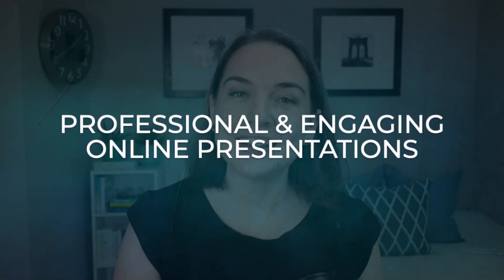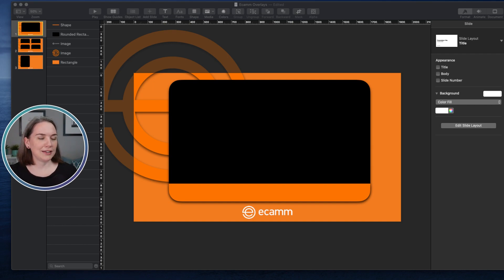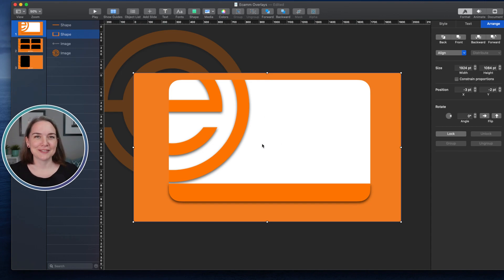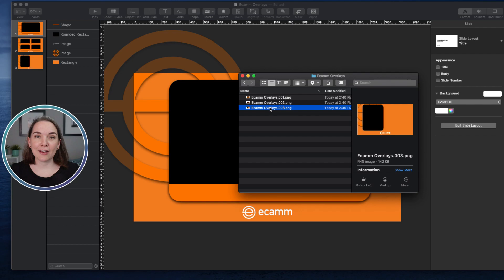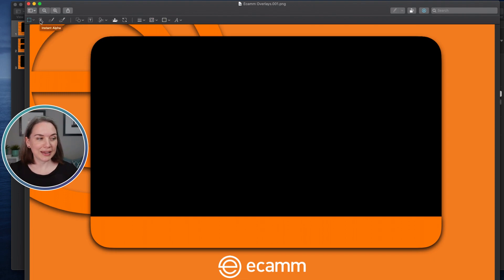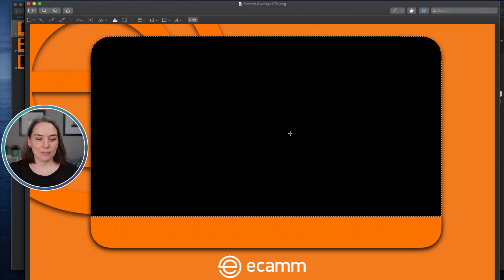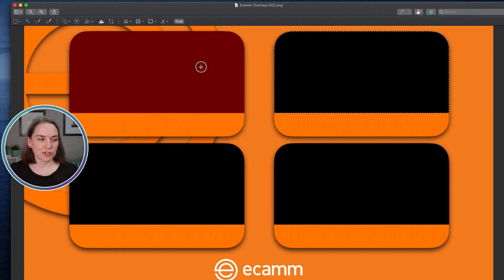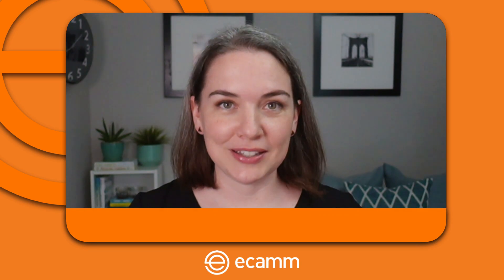Remove Backgrounds with Preview's Instant Alpha Tool (Mac)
Easily remove backgrounds with Preview's instant alpha tool, which comes free on every Mac computer.

This is an amazing way to make graphics and overlays with transparent backgrounds for Ecamm or OBS.